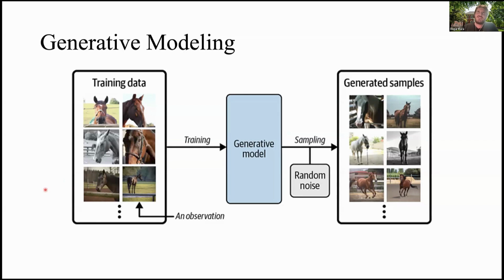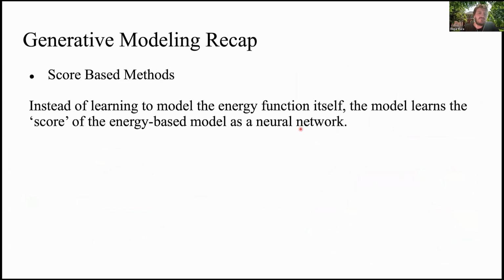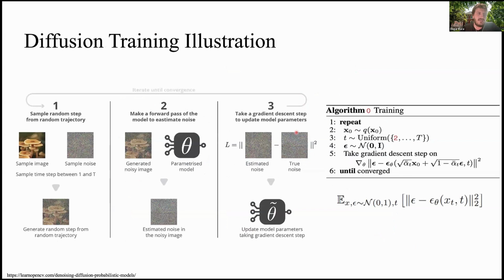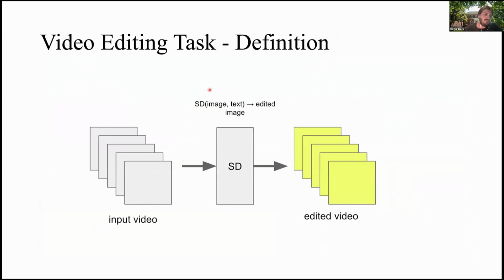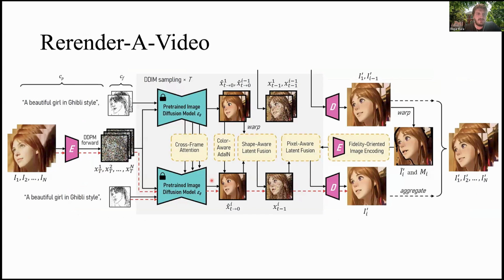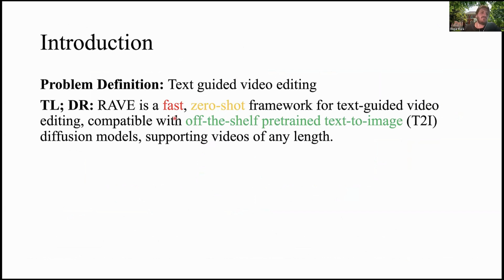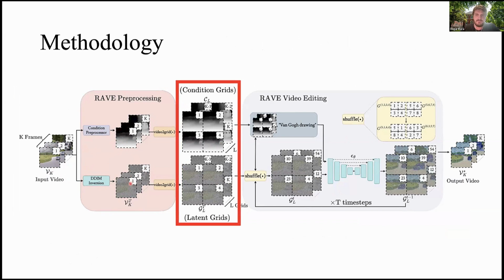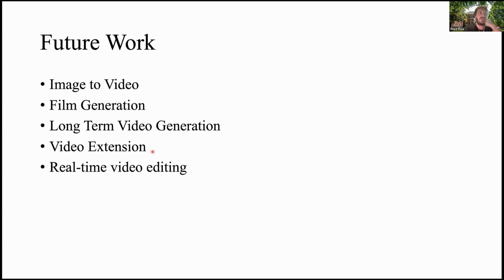Computer Vision Meetup: GenAI for Video: Diffusion-Based Editing and Generation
Recently, diffusion-based generative AI models have gained popularity due to their wide applications in the image domain. Additionally, there is growing attention to the video domain because of its ubiquitous presence in real-world applications. In this talk, we will discuss the future of GenAI in the video domain, highlighting recent advancements and exploring its potential and impact on video editing and generation. We will also examine the challenges and opportunities these technologies present, offering insights into how they can revolutionize the video industry.

Ozgur Kara is a PhD student in the Computer Science Department at the University of Illinois at Urbana-Champaign. He earned his Bachelor’s degree in Electrical and Electronics Engineering from Boğaziçi University. His research focuses on generative AI and computer vision, particularly on generative AI and its applications in video.

Recorded on Aug 8, 2024 at the AI, Machine Learning and Computer Vision Meetup.